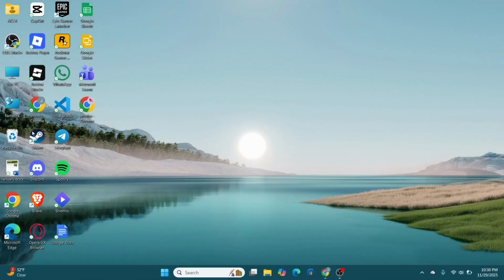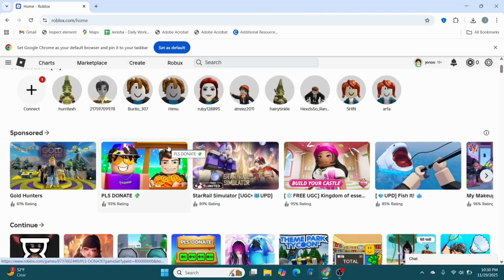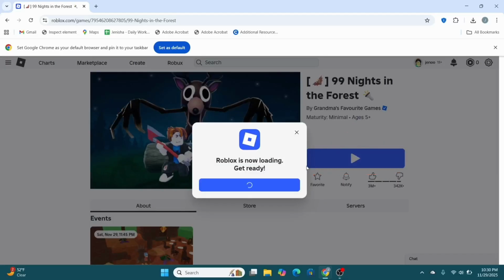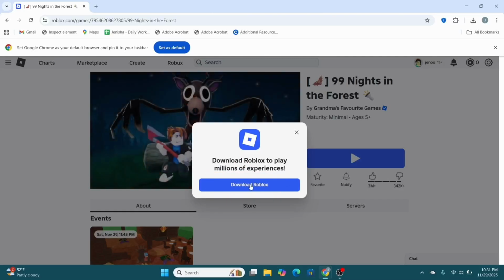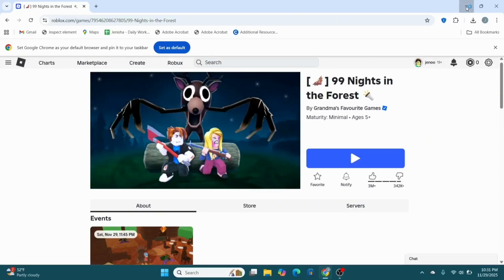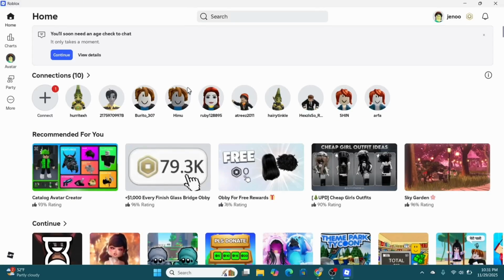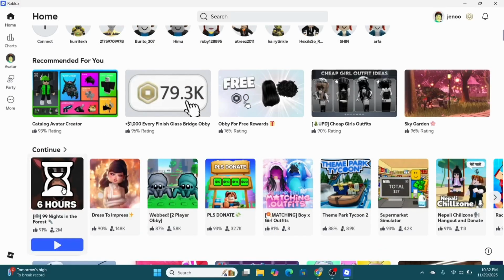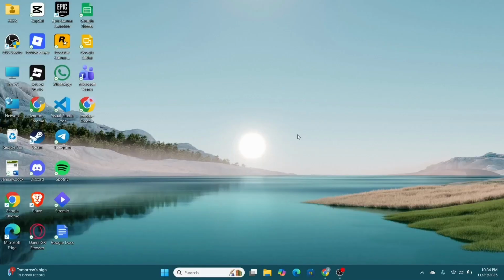How to Play Roblox on Windows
Want to play Roblox on Windows and jump into your favorite games without any issues? This video will guide you through the steps on how to play Roblox on Windows quickly and easily. Whether you're asking, "How do I play Roblox on Windows?" or need help with the setup process, this tutorial has you covered. Learn the steps to install, launch, and enjoy Roblox on your Windows device. Watch now to see how you can play Roblox on Windows today!

Timestamps:
00:00 How to Play Roblox on Windows
00:10 How Do I Play Roblox on Windows?